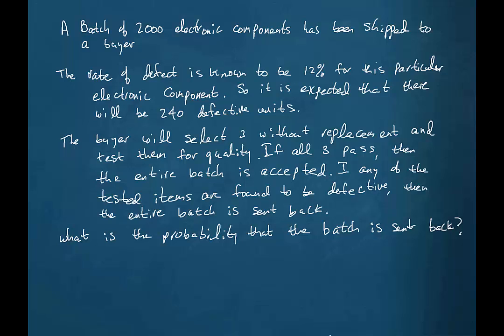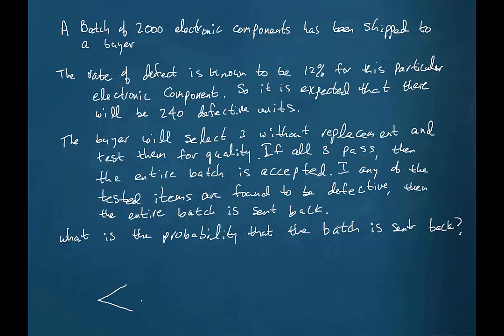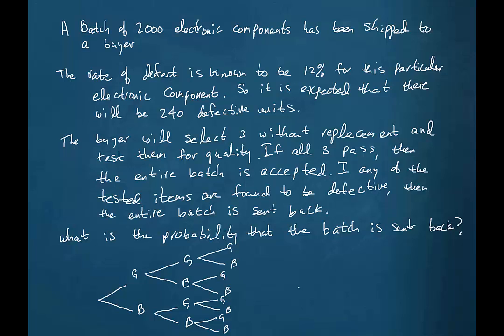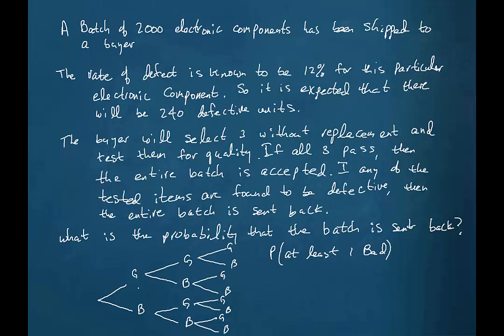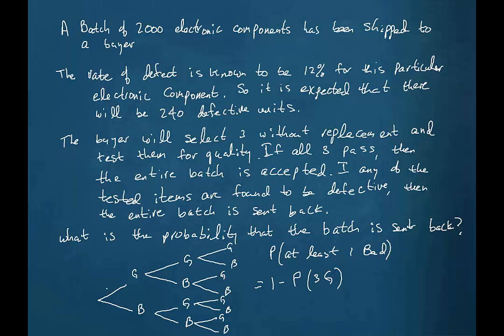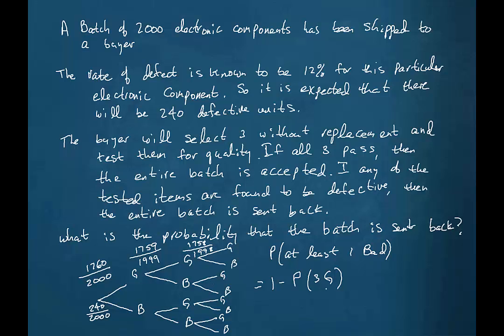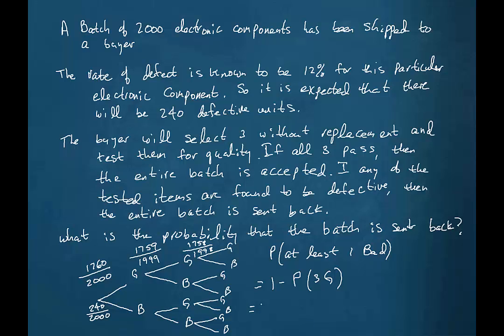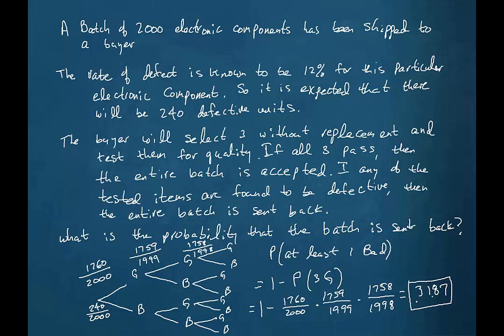3 a 3 h multiplication rule 3 acceptance sampling